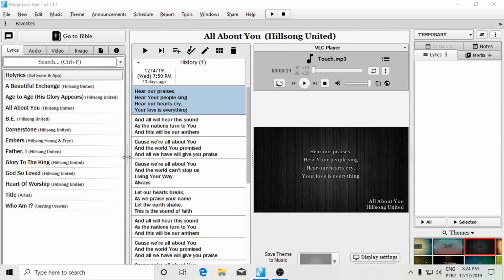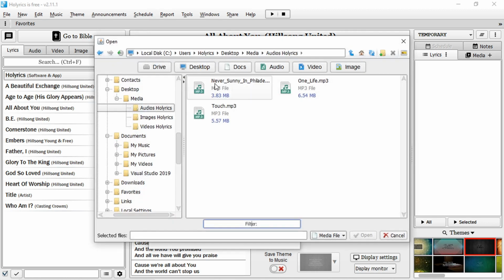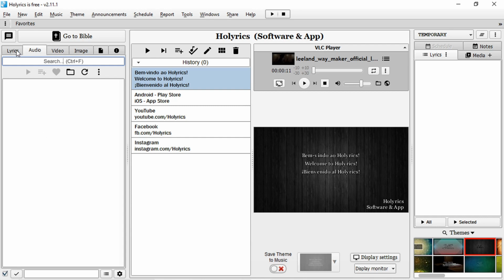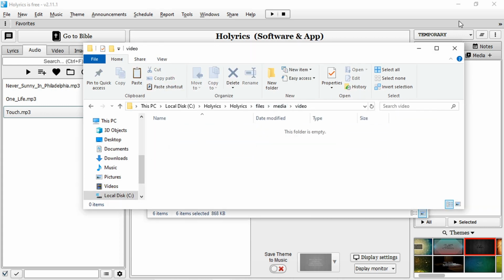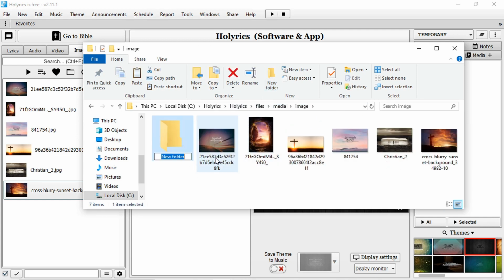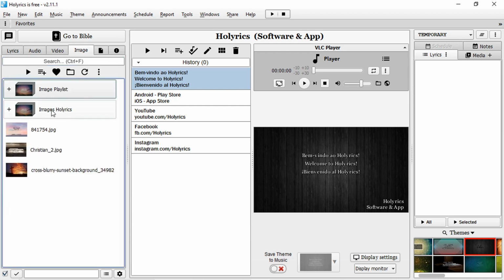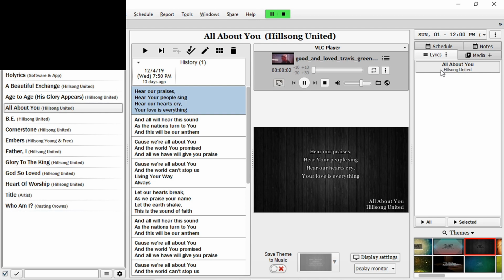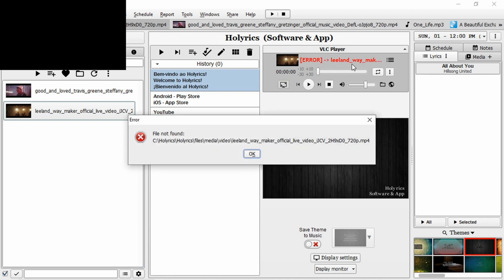Tutorial Holyrics - Media (EN)